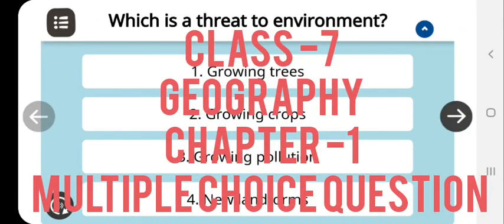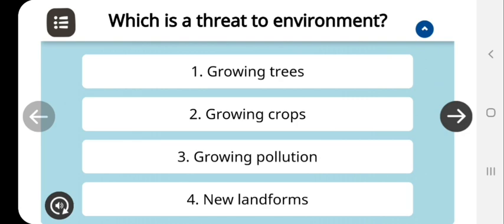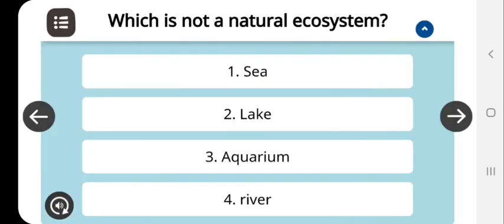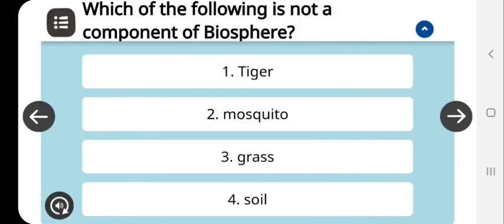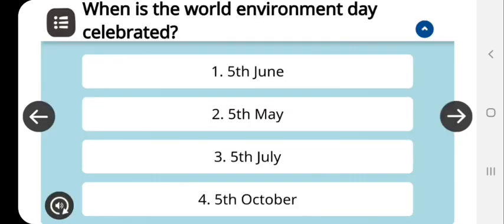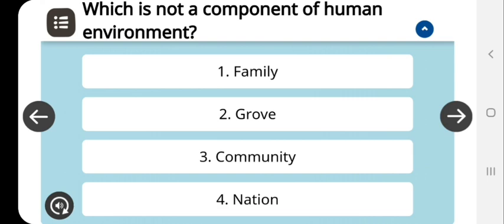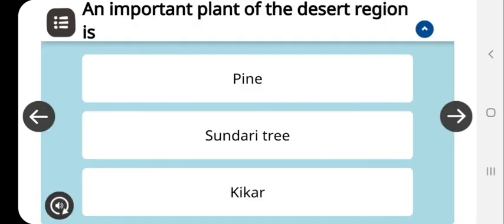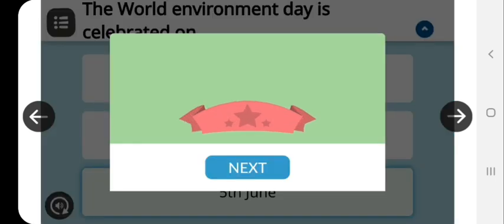Class 7 (VII) | S.St. | Geography | Chapter 1 | Multiple Choice Questions and Answers